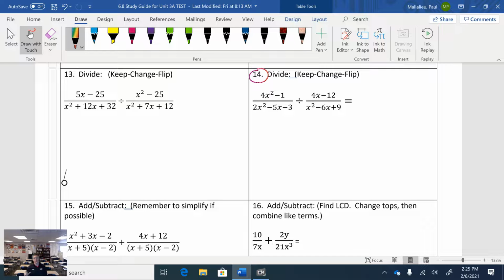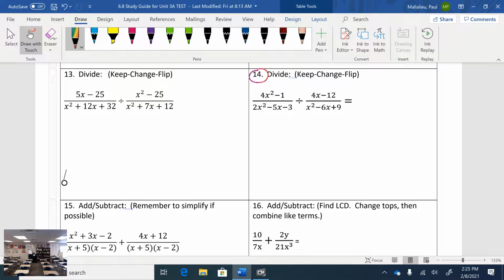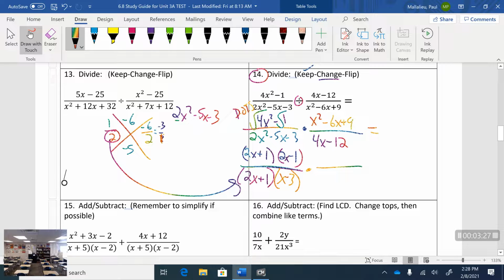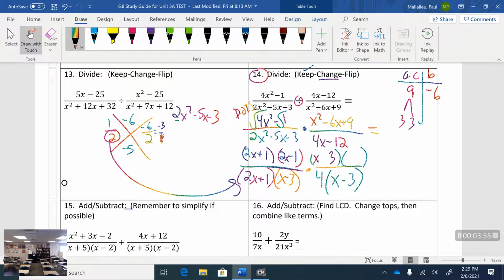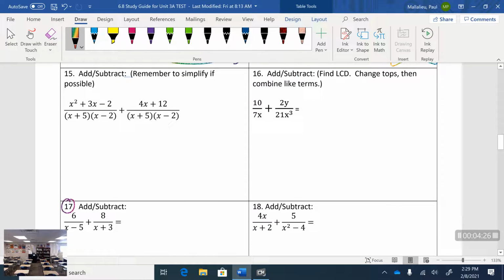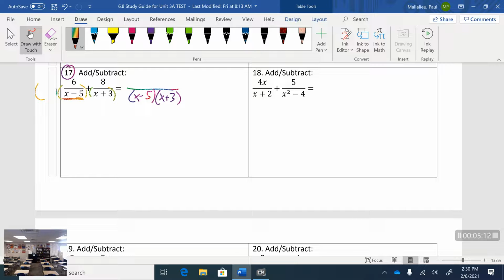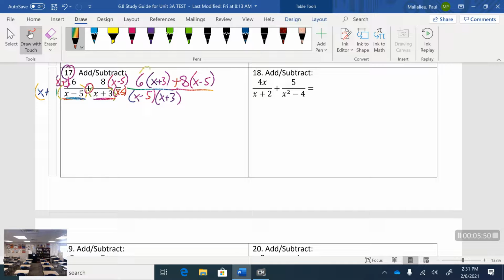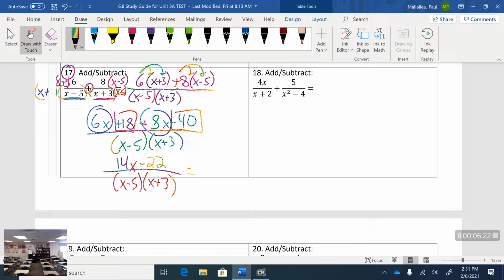6 8 Review Unit 6 Test Part 2